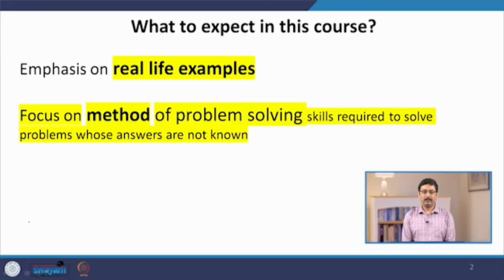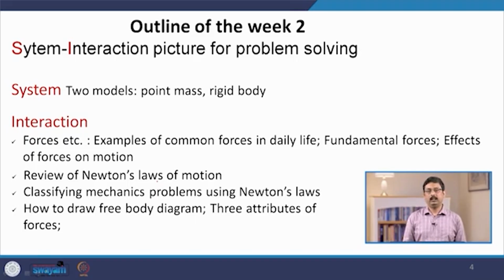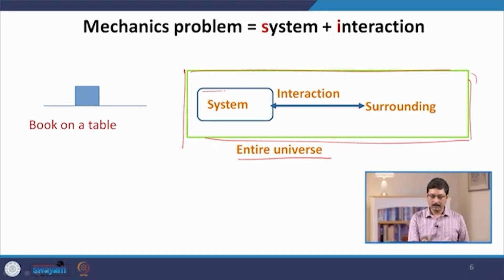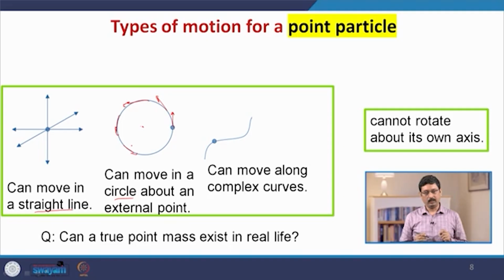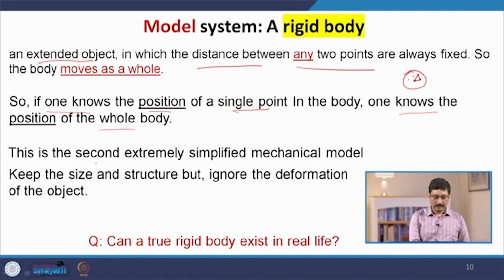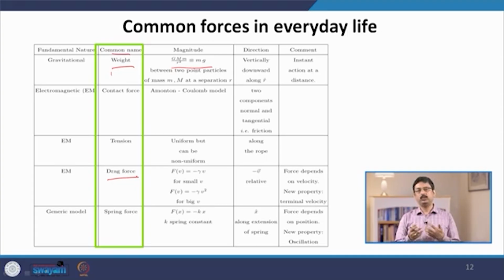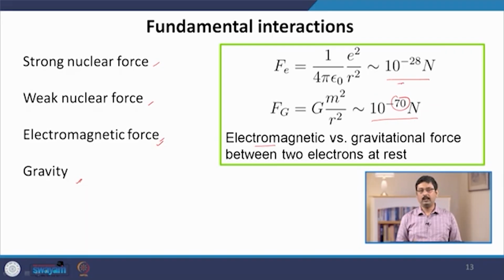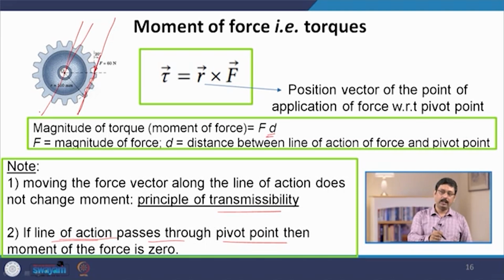Review of Newton?s laws of motion - tools for analysis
This video from Swayam Prabha's "Newtonian Mechanics With Examples" course reviews Newton's laws of motion and introduces a system-interaction approach to problem-solving (0:46-1:01). It covers mechanical models like point mass and rigid body (6:30-6:37), discusses common forces such as weight, friction, and spring force (25:17-30:02), and explains how forces cause both translation and rotation through the concept of torque (32:38-37:32). The course emphasizes real-life examples and developing general strategies for tackling mechanics problems (1:11-2:52).

Subject: Physics
Course Name: Newtonian Mechanics With Examples
Name of Presenter: Prof. Shiladitya Sengupta